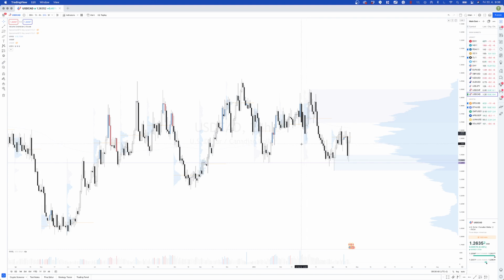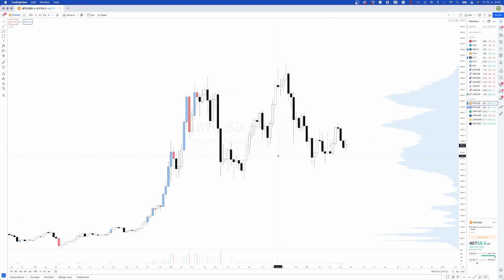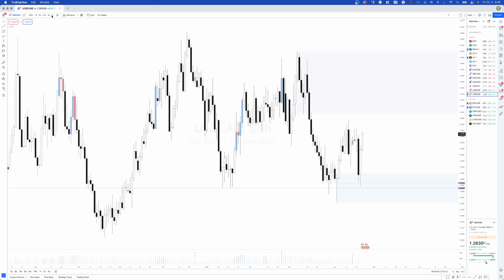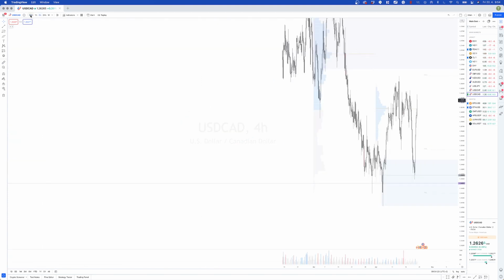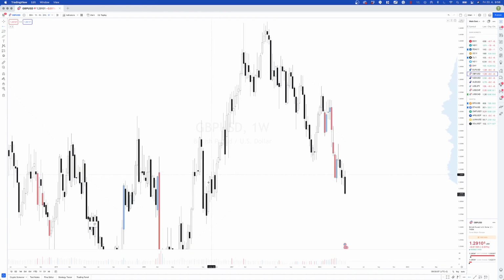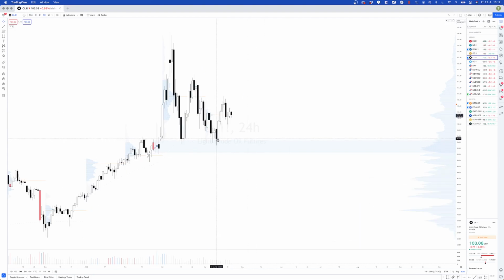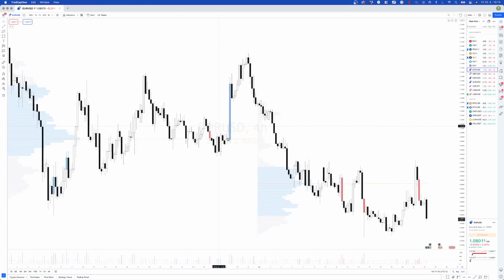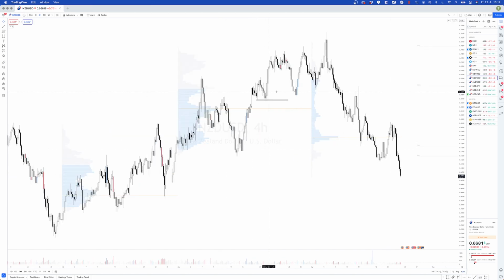UPDATE: 7 Swing Trading pt1